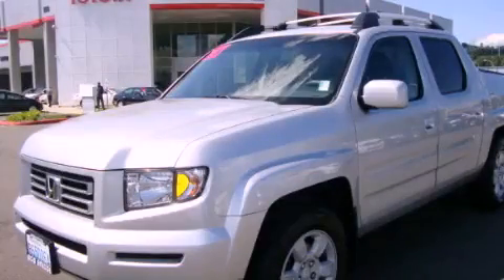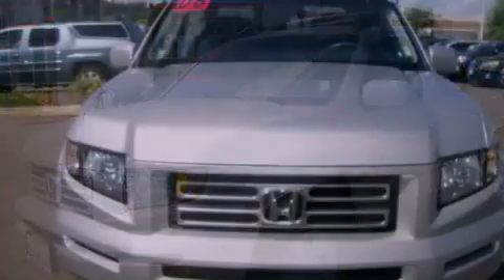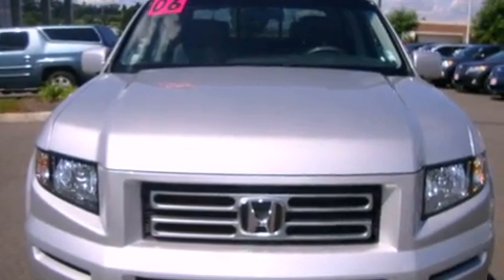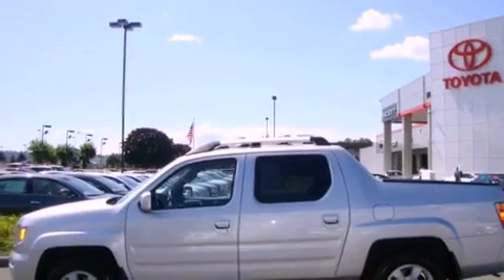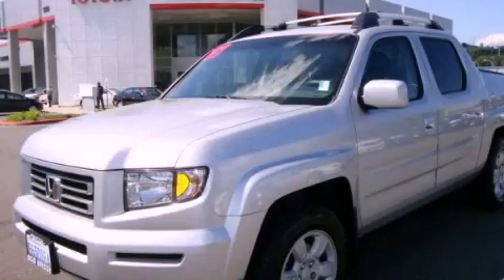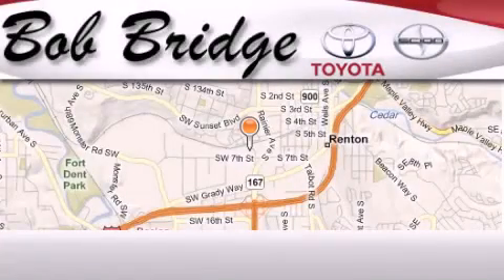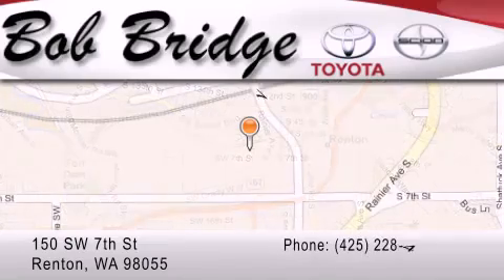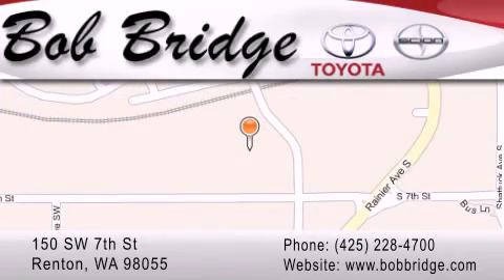2006 Honda Ridgeline Renton WA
Year : 2006

 Make : Honda

 Model : Ridgeline

 Engine : 3.5L V6

 Trans . : 5 Spd Automatic

 Exterior : Silver

 Miles : 97,200

 Interior : Black

 Stock : E7845A

 150 SW 7th St

 Used 2006 Honda Ridgeline Renton WA